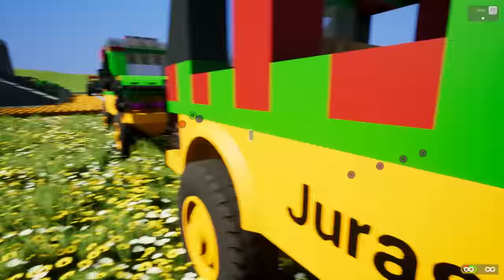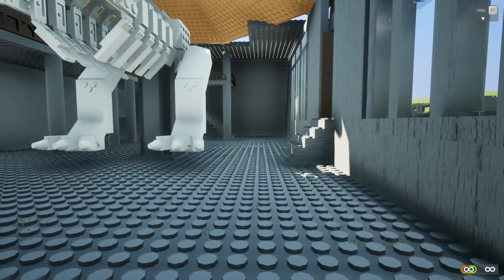LEGO FLAK BATTERY TAKES DOWN GIANT BLIMP! - Brick Rigs Workshop Creations Gameplay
The name of the game today is going to unreasonable lengths.  The largest lift kit, the largest flak battery, and even the largest cluster bomb.  We've even got a Jurassic Park visitor center that was painstakingly made.  Honestly, the amount of effort that goes into some of these creations is absolutely nuts.